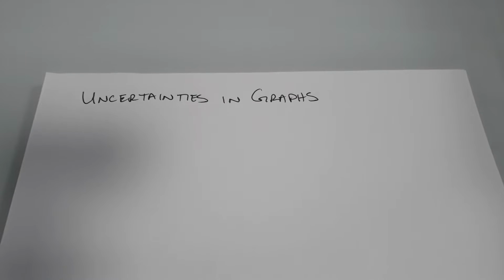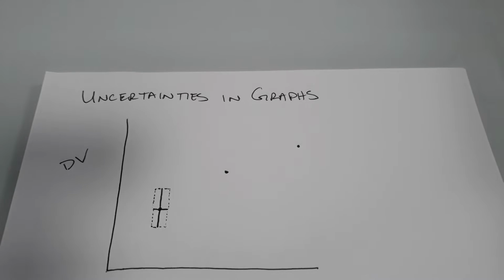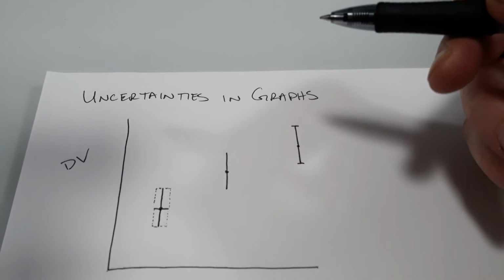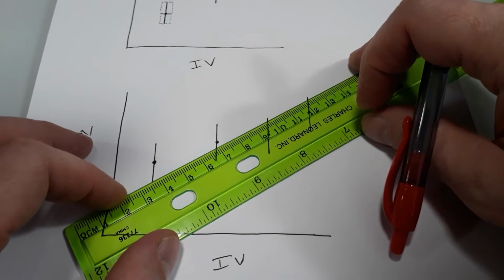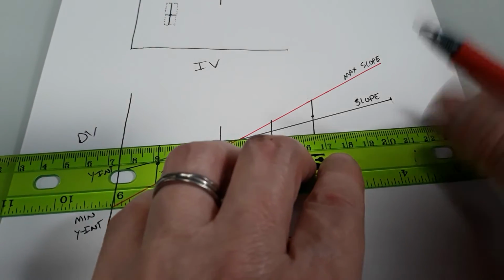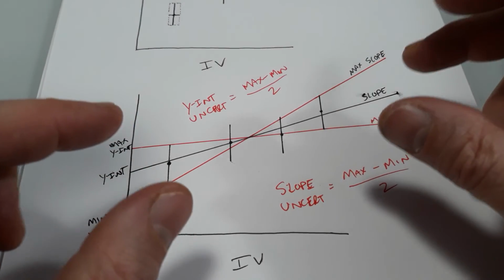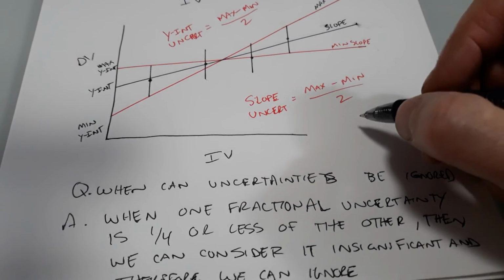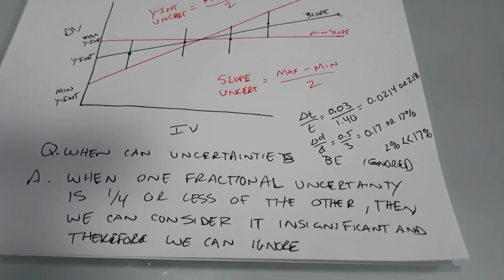Uncertainties in Graphs